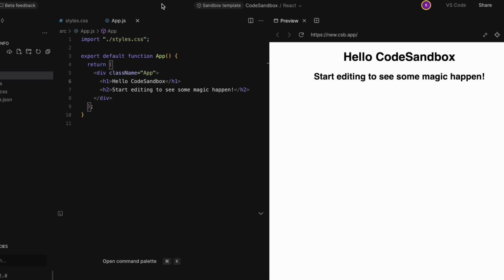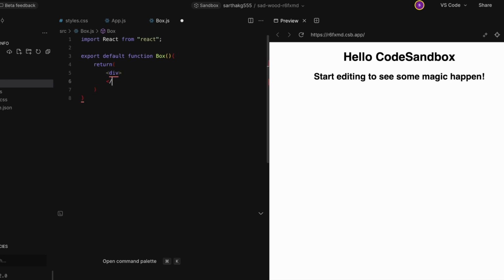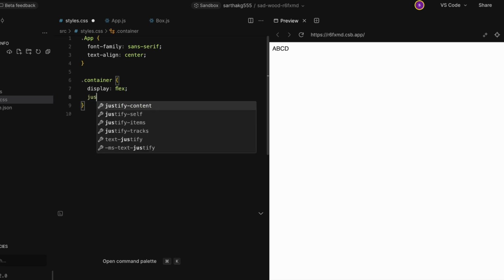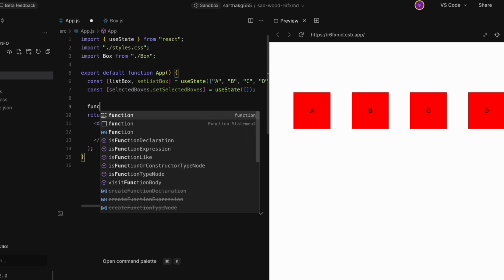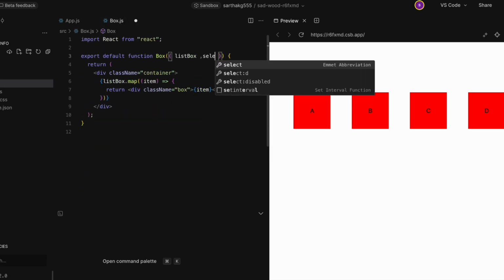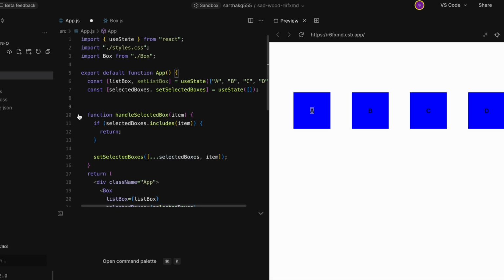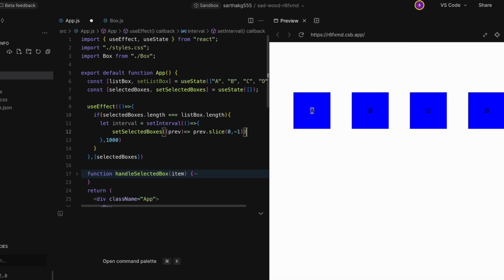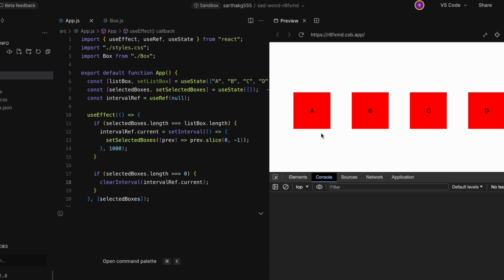Frontend Interview Question | Make My Trip